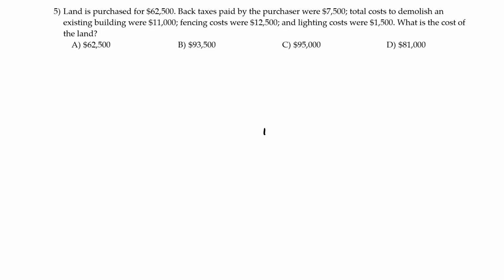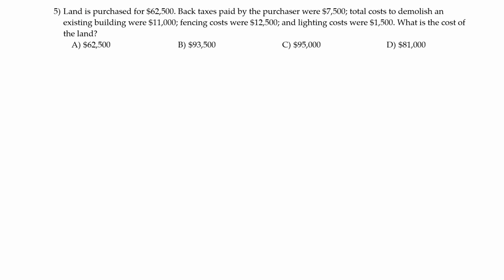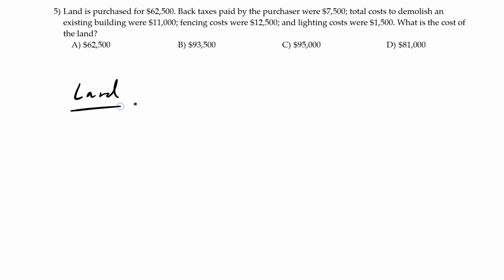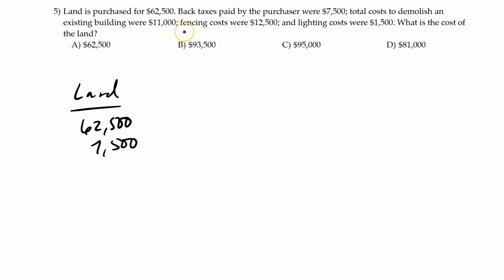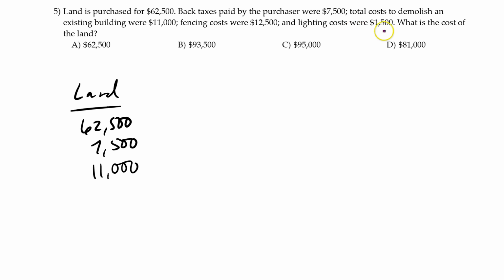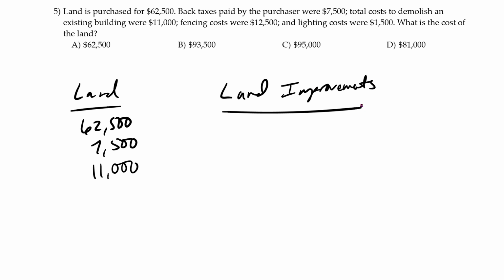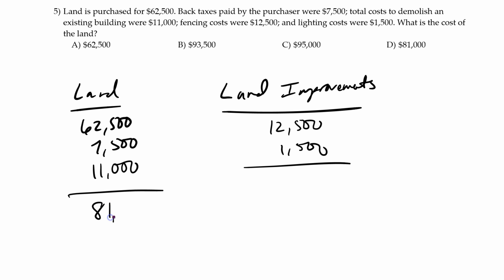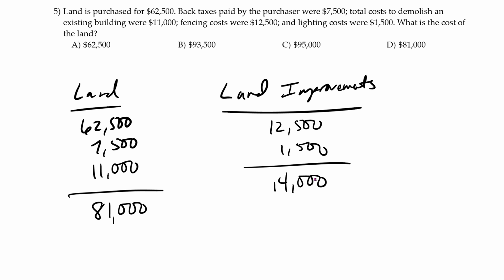Cost of land vs land improvements